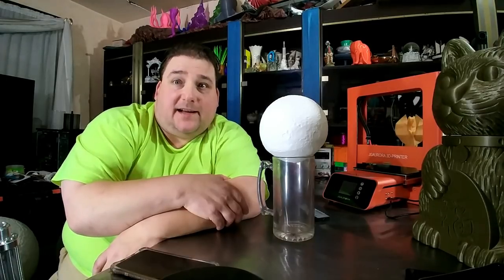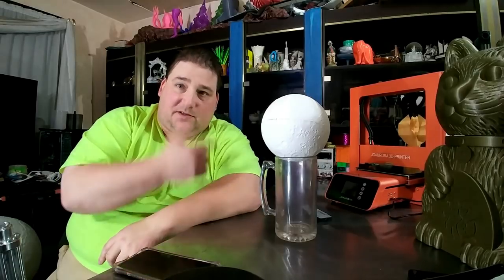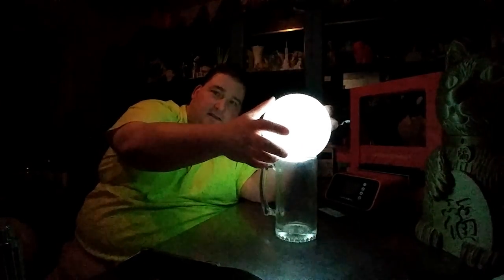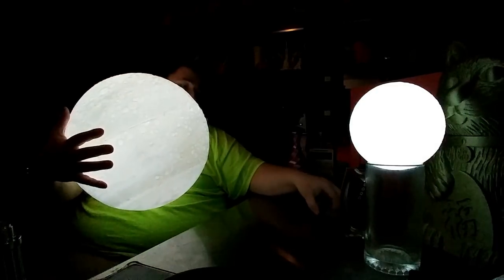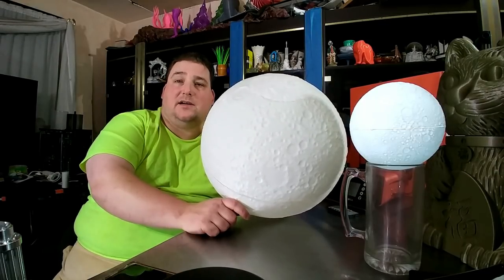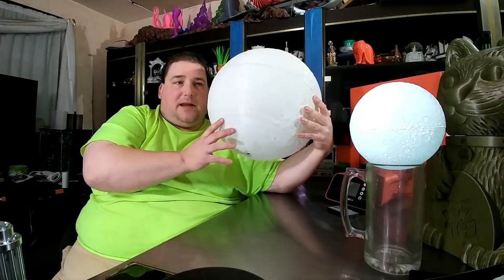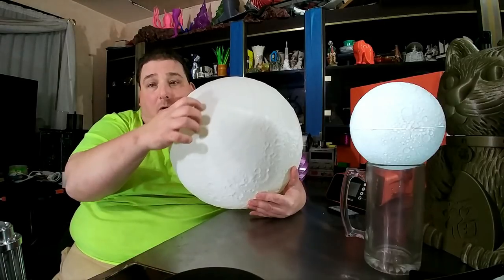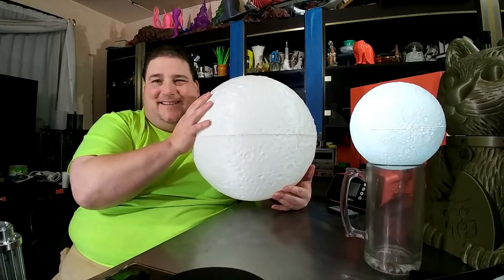That's no moon, Its a battle stat, wait no Its a moon T3DP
Moon Lighting Module $9.99

Orange A3S

CR-10s Pro
Gearbest $619

Ender 3
Gearbest $169 or $159 with Code GBENDER3PL

Amazon Filament